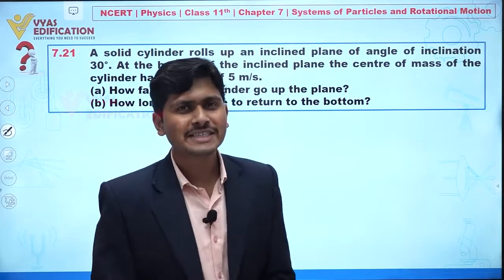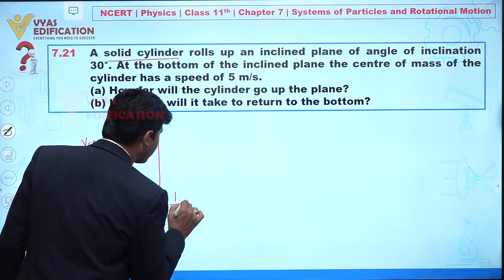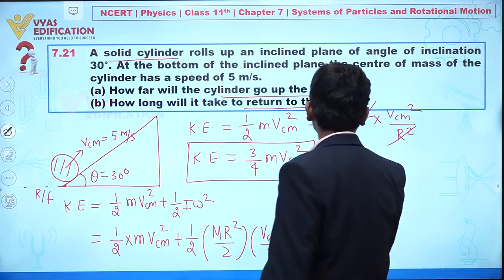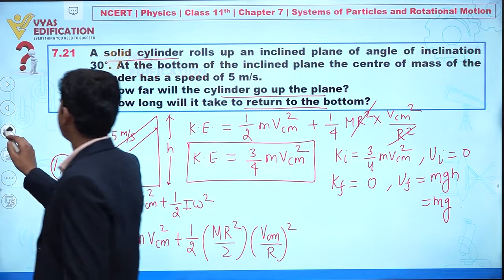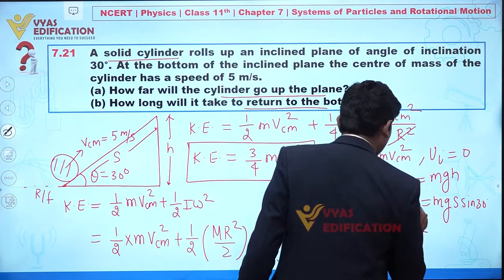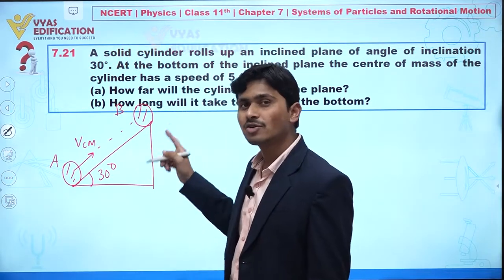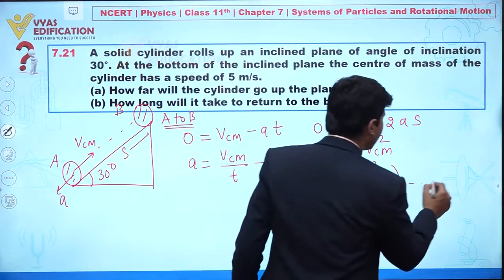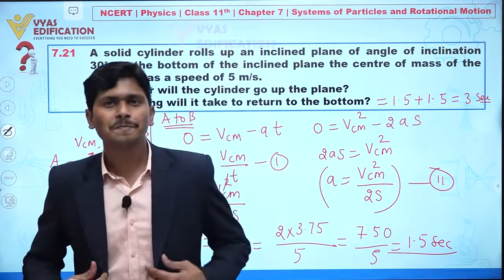NCERT 11th Physics Chapter 7 Q 21 Systems of Particles and Rotational Motion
7.21  A solid cylinder rolls up an inclined plane of angle of inclination 30°. At the bottom
 of the inclined plane the centre of mass of the cylinder has a speed of 5 m/s.
 (a) How far will the cylinder go up the plane?
 (b) How long will it take to return to the bottom?

12th Passed or currently in 12th  Students - Path Breaker JEE (1 Year online exhaustive course)

For NEET
12th Passed or currently in 12th  Students - Path Breaker NEET (1 Year online exhaustive course)

CBSE Solutions
NCERT Solutions
NCERT 11th
NCERT 11
CBSE 11th
11th Solutions